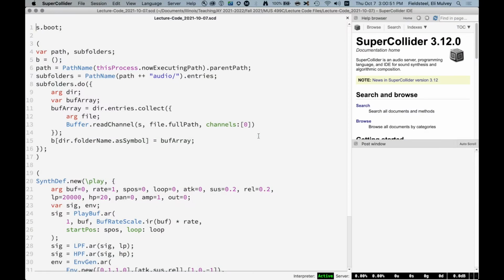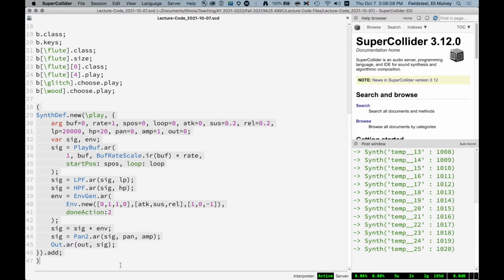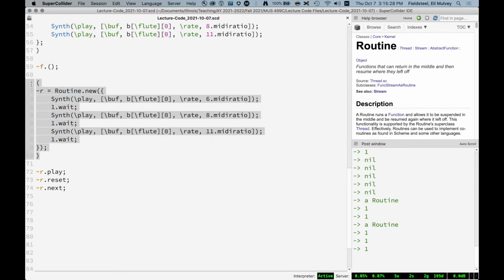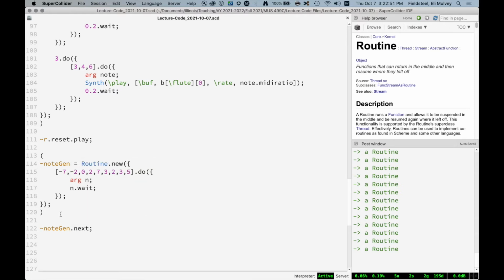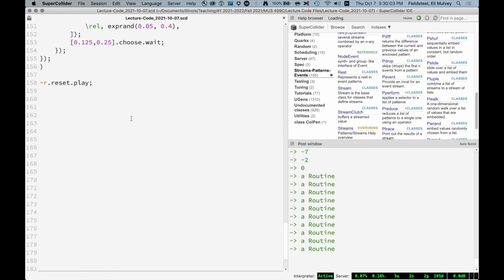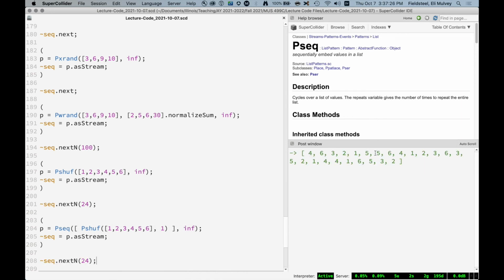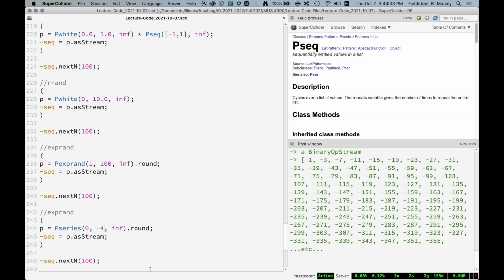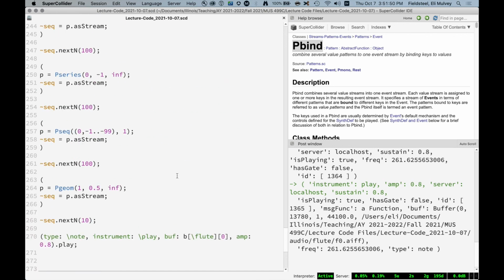Events, Patterns, Sequencing I - Week 7 Fall 2021 MUS 499C - Intro to SuperCollider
Introduction to sequencing, including basic usage of Routines and value Patterns.